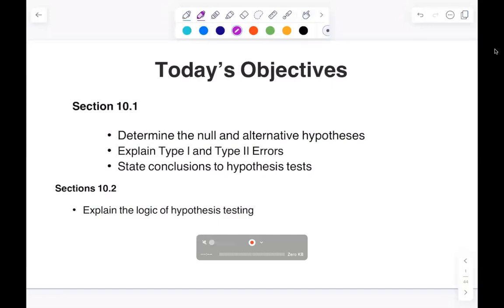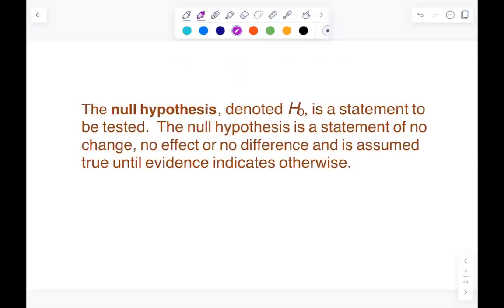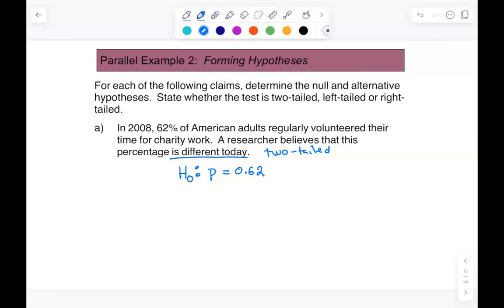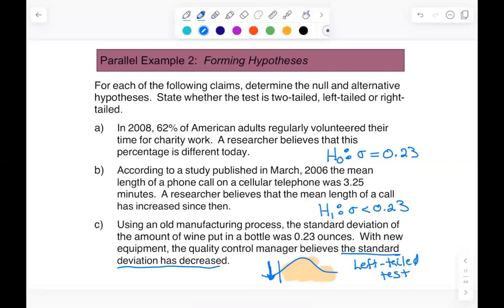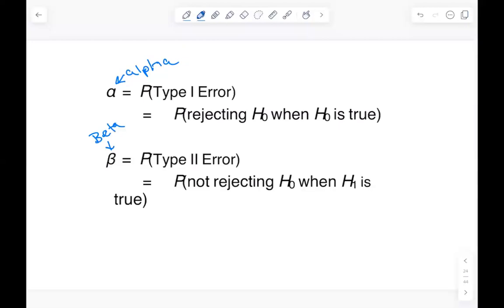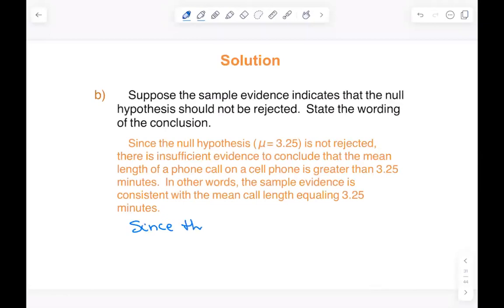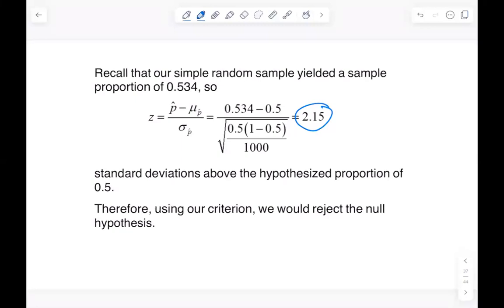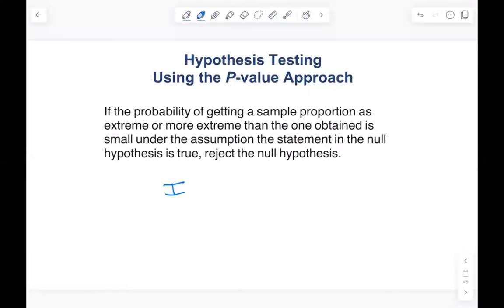STAT243Z 03/05/24 Zoom Recording